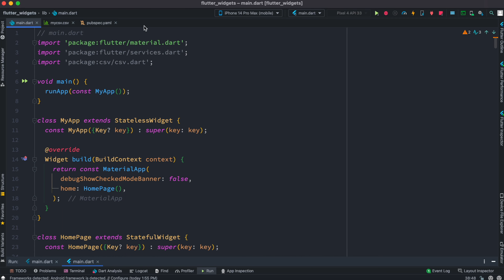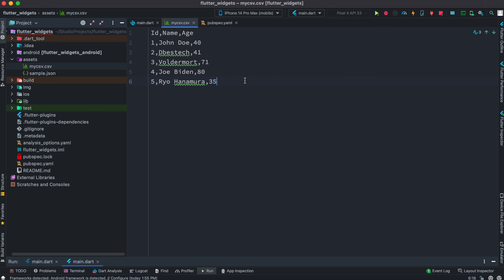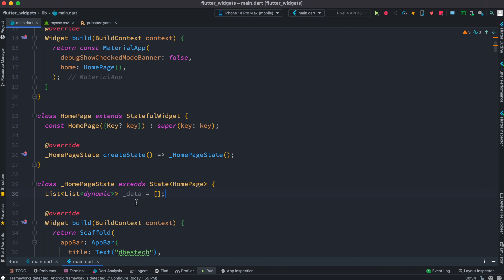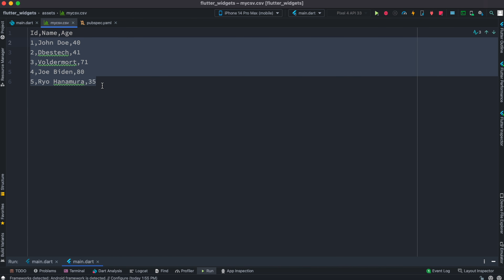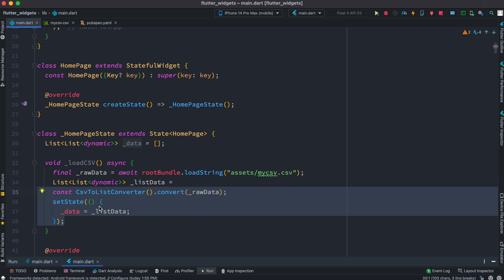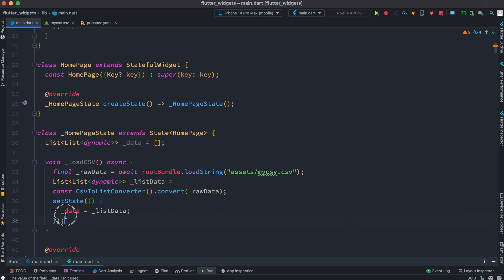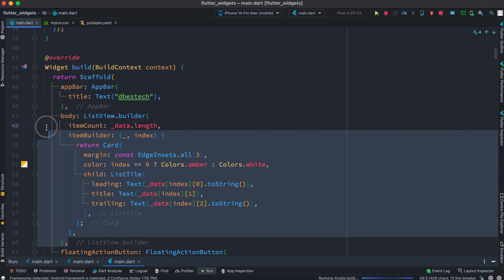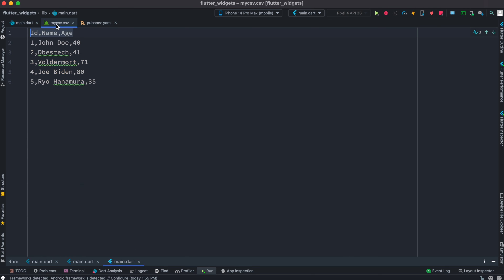Flutter Load and Display CSV File Content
Here, we will learn how to load and display csv file content in flutter using this simple example.